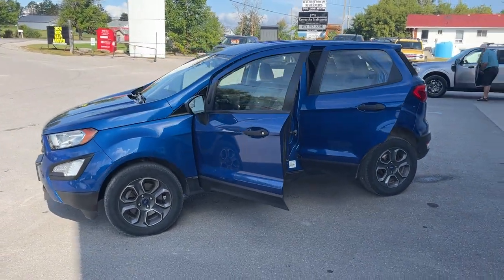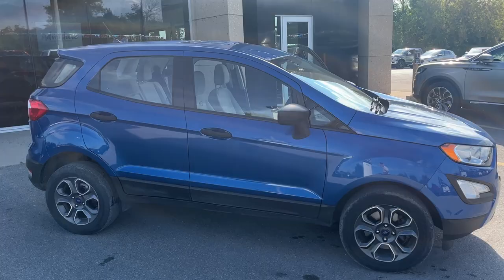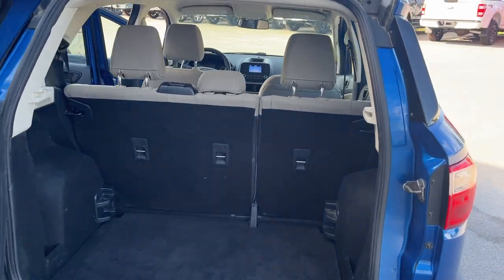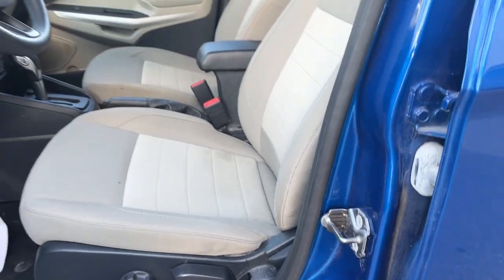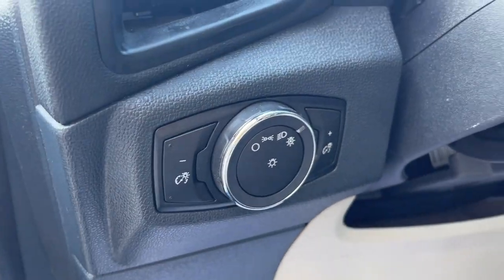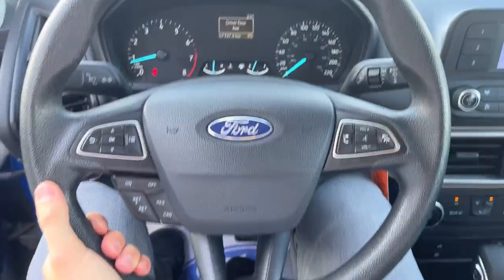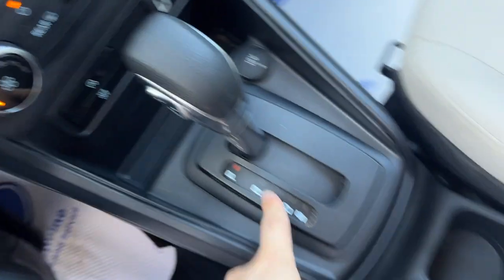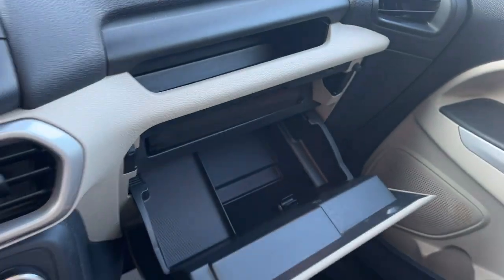2018 Ford EcoSport S 4WD 100A 2.0L I-4 Engine in Lightning Blue Metallic Walk-Around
No Accidents|Ecosport S 4WD 100A|Low KMs|Lightning Blue Metallic|2.0L I-4 Engine|Reverse Camera|Blind Sport Mirrors|Automatic Headlamps|Capless Fuel Filler|Tire Pressure Monitoring System|And Much More!

Welcome to Boyer Ford Lincoln Bobcaygeon's YouTube Channel! Here we post videos of the vehicles on our lot. For pricing and current availability please check the listings on our

Address: 3284 Highway 36 South, Bobcaygeon ON K0M 1A0